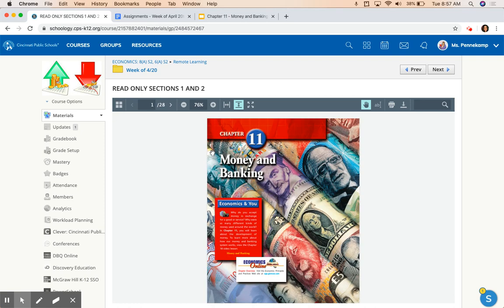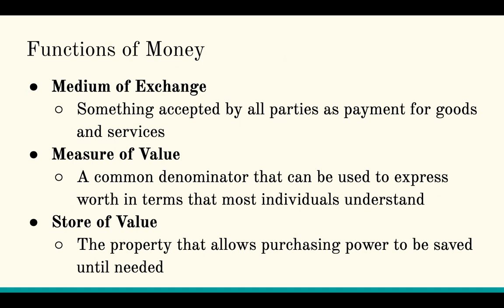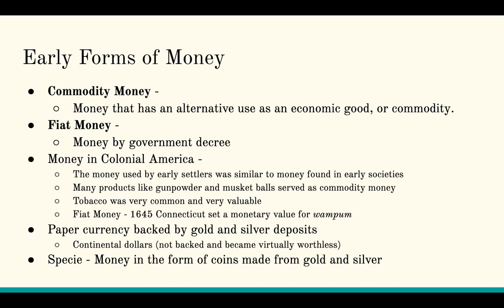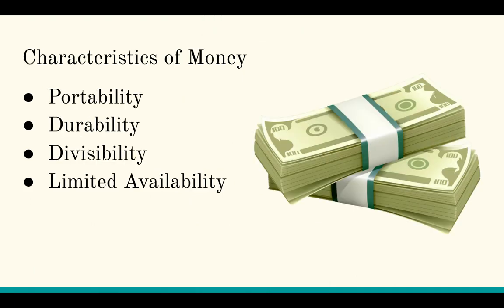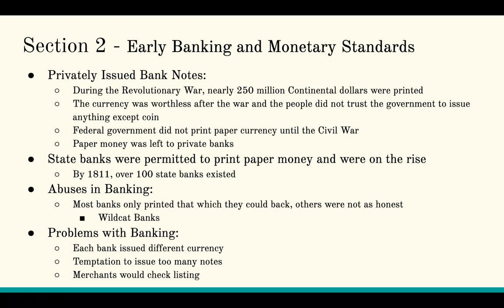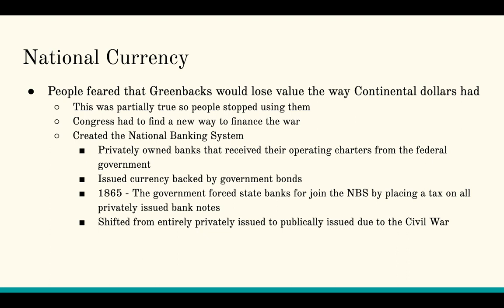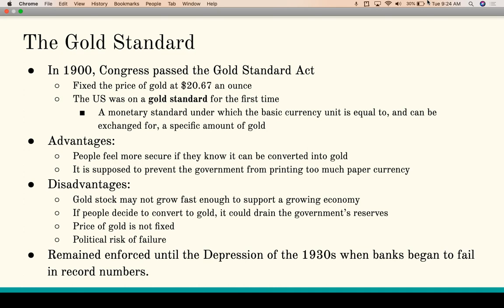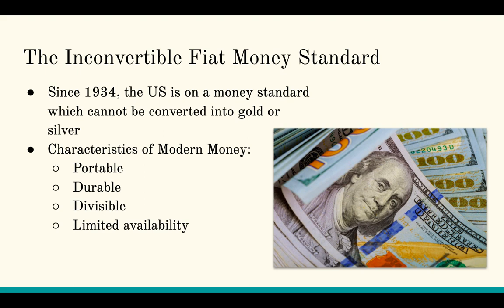Money and Banking - 11.1 and 11.2